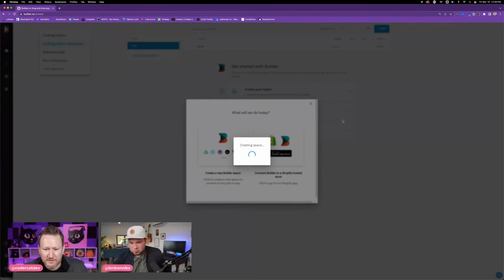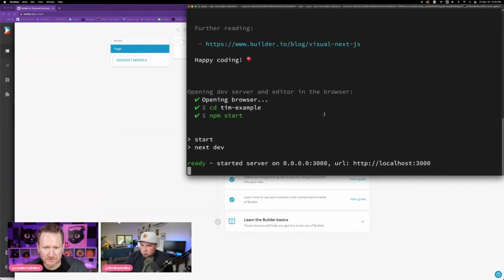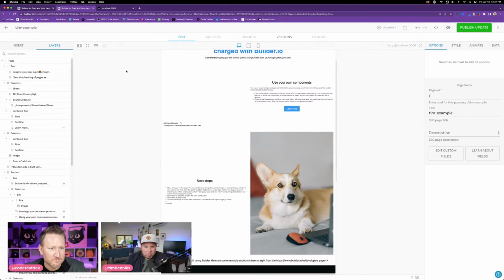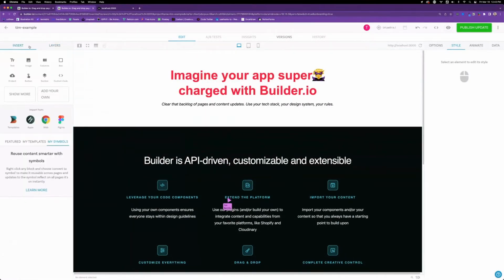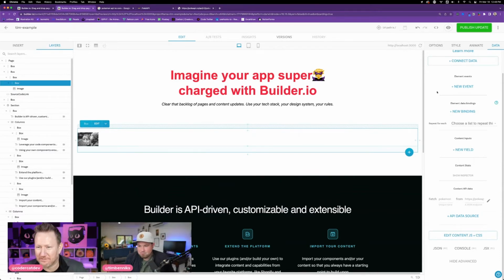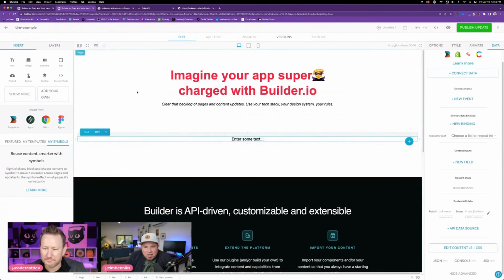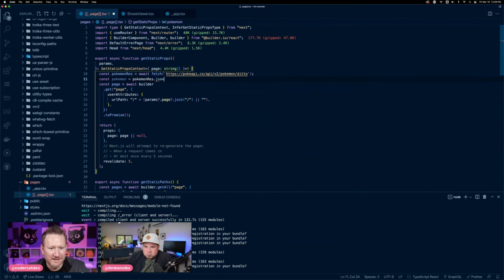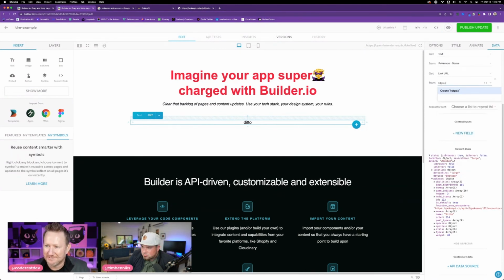Learning Builder.io from a Developers Perspective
I sat down with Tim Benniks who is a developer advocate for his first time ever checking out Builder.io.